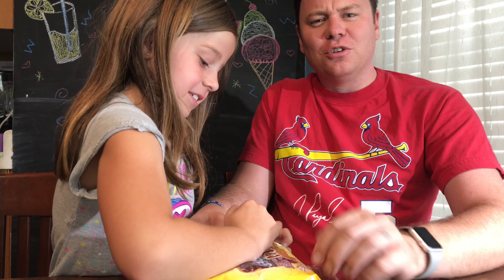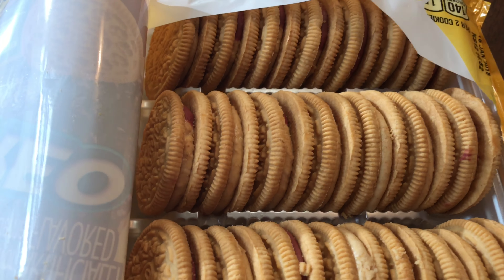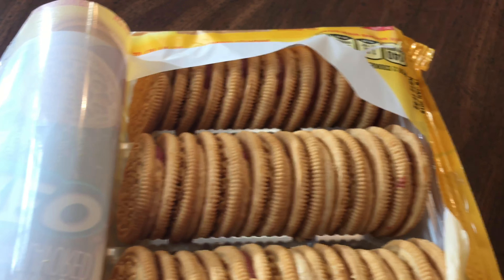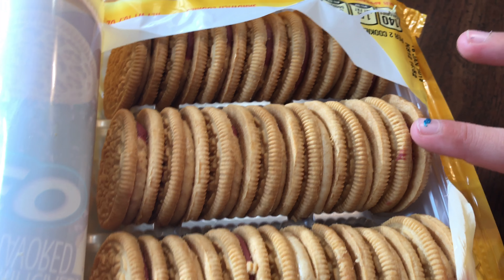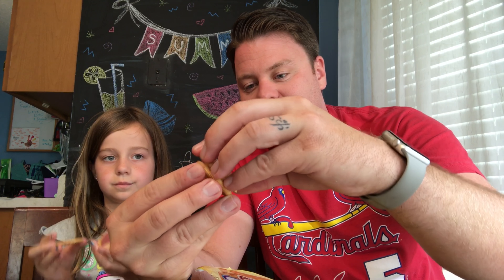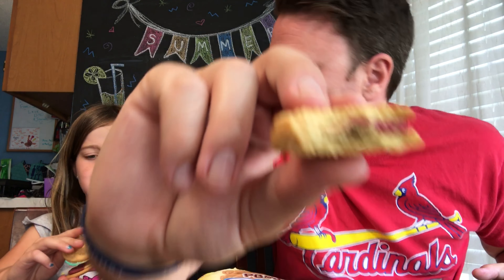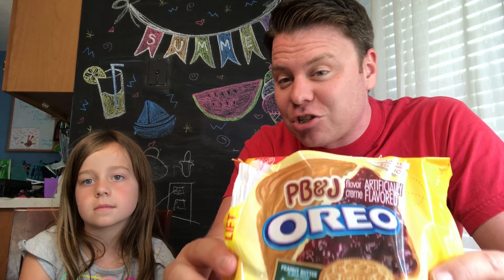OREO PB&J LIMITED TIME COOKIE REVIEW | WHAT DOES IT TASTE LIKE?? | KROGER EXCLUSIVE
OREO PB&J COOKIE REVIEW!

Oreo's been a lunchbox staple for years, but now the company's going full meta, encapsulating another childhood must-have in cookie form. Peanut Butter And Jelly Oreos are real, and they're hitting stores now. This is a Kroger exclusive

MunchPak signup!!

On Twitter The Showstopper